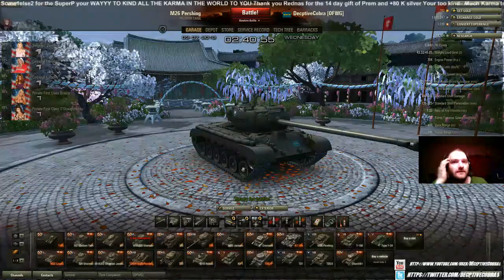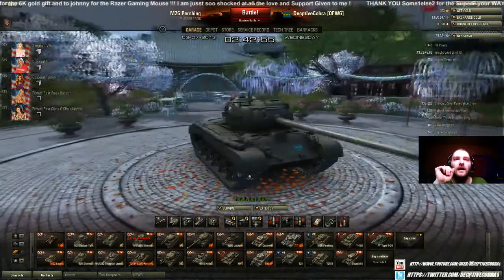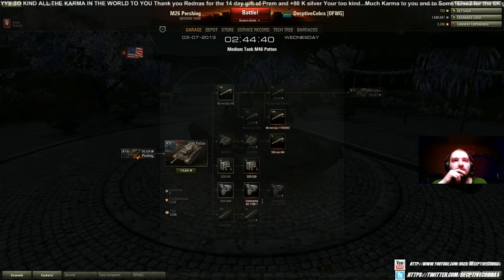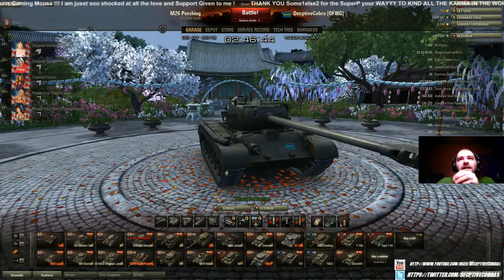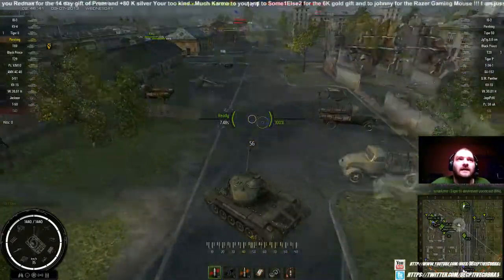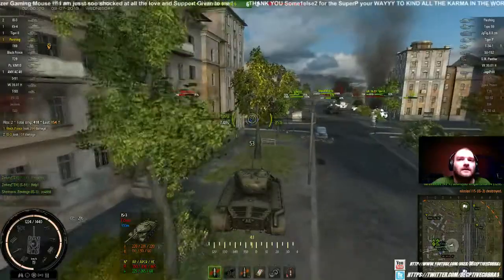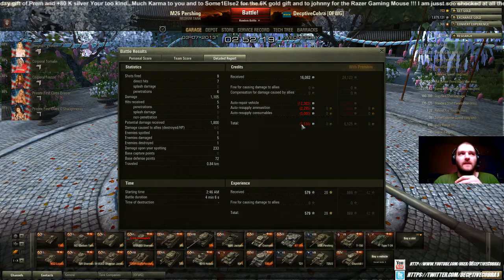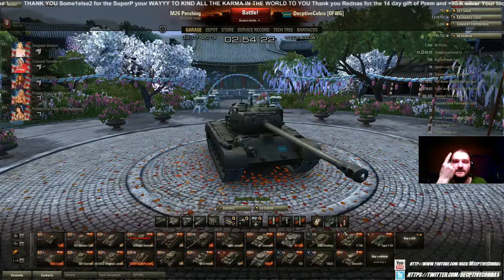WOT M26 pershing review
Hi guys and welcome to another Tank Review this time its the M26 US med tanks